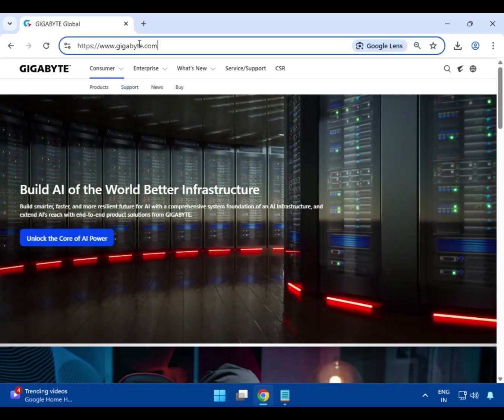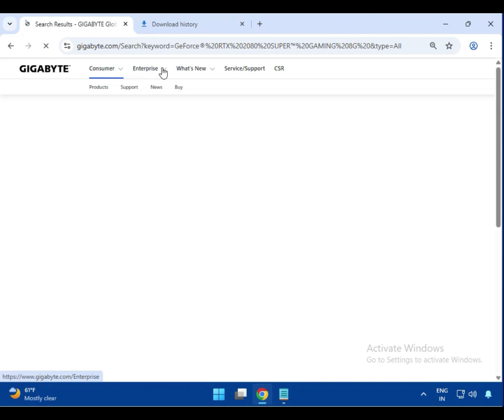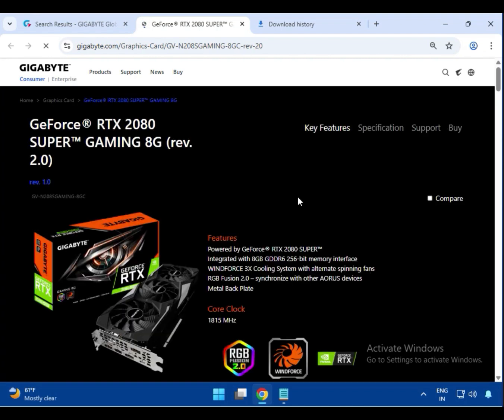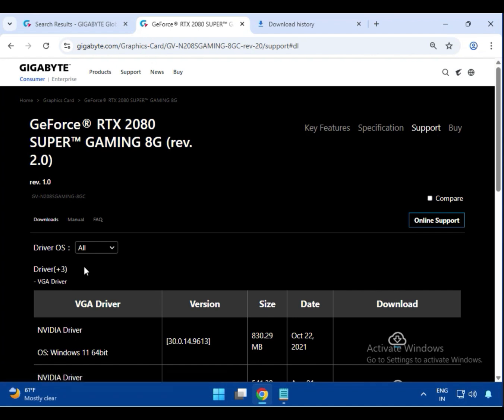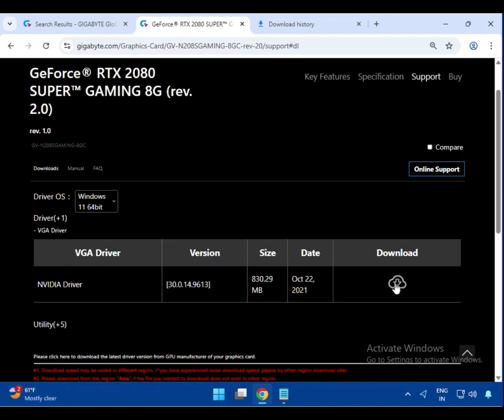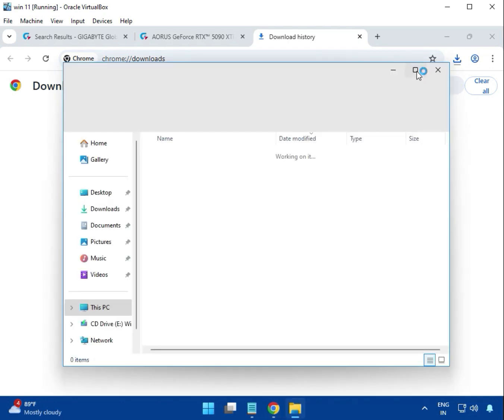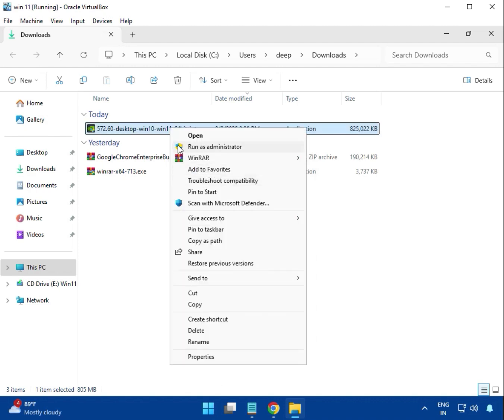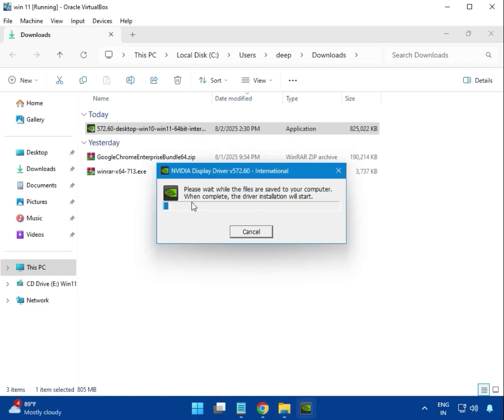Gigabyte GeForce® RTX 2080 SUPER™ GAMING 8G driver download and installation on Windows 10 or 11